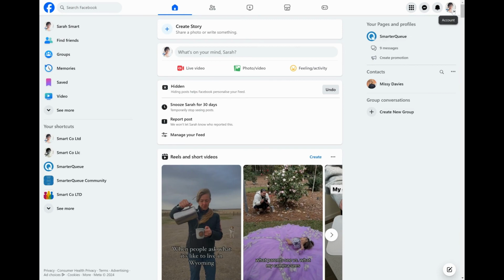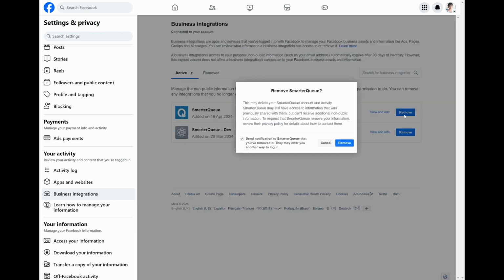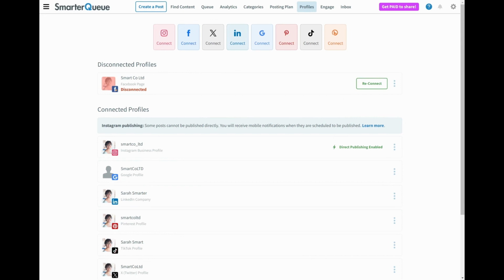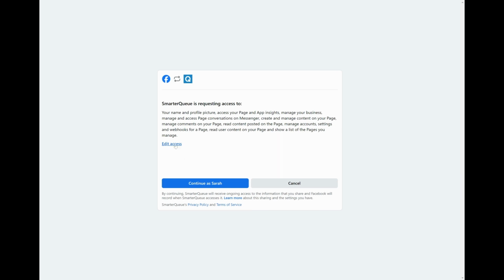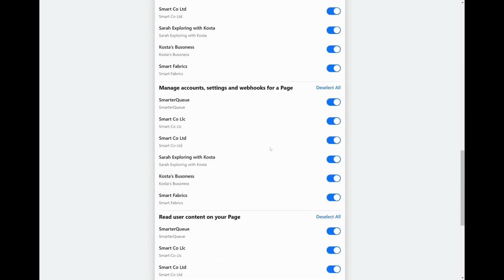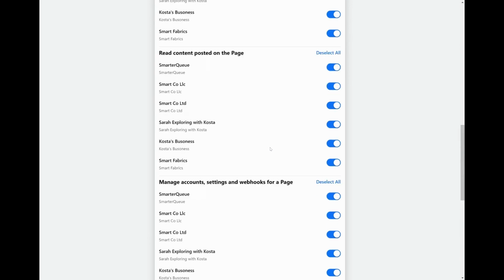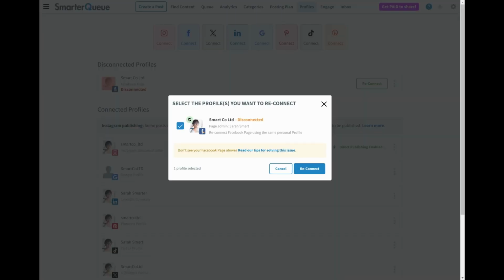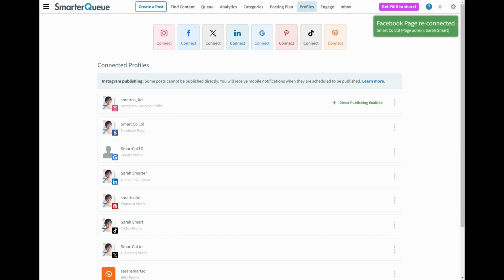How To Re Authorize Your Facebook Permissions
If your Facebook Page or Instagram Profile is experiencing errors, you may need to re-authorize access with SmarterQueue. This is a standard procedure and easy with our simple walkthrough 👾